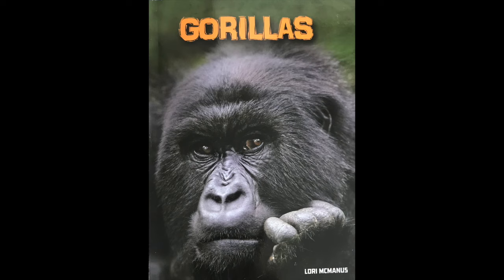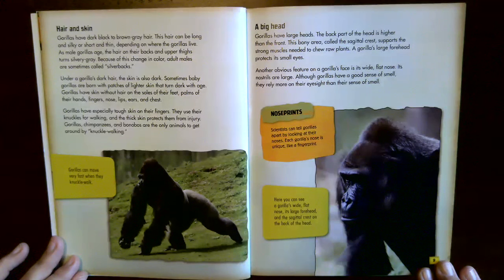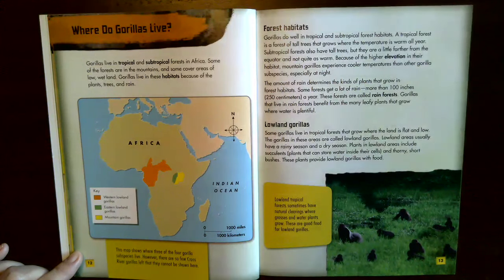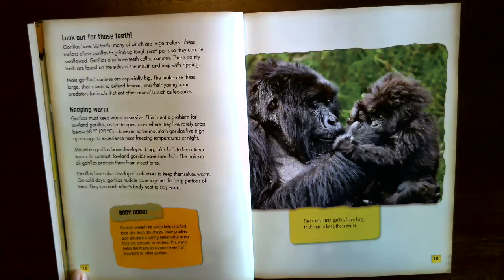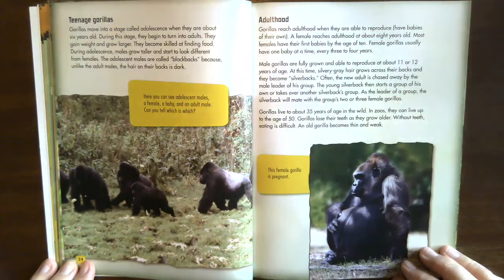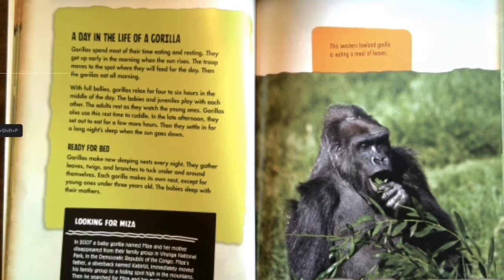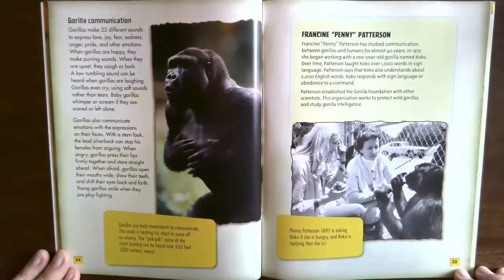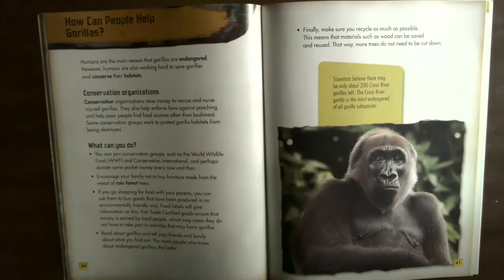Gorillas By Lori McManus